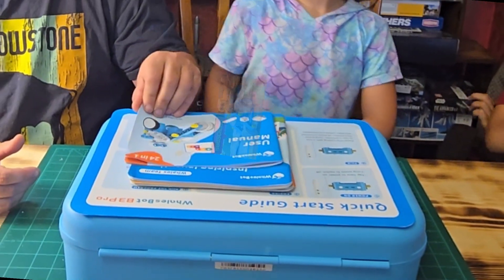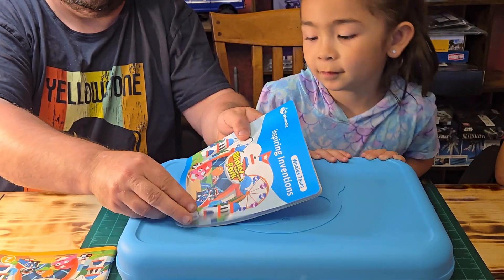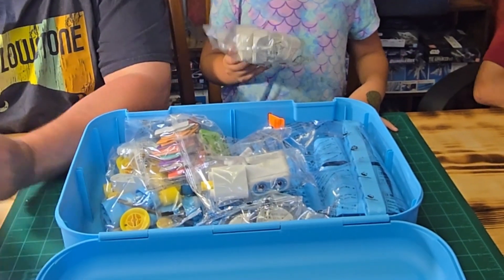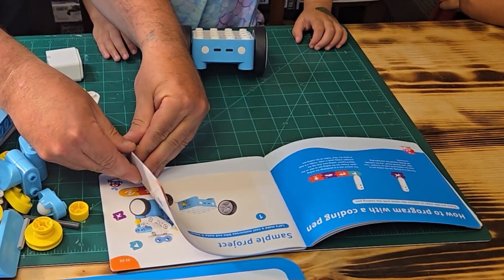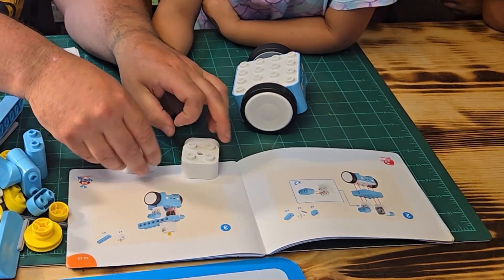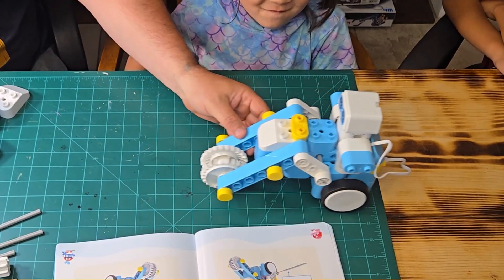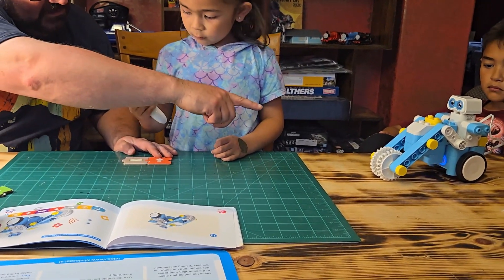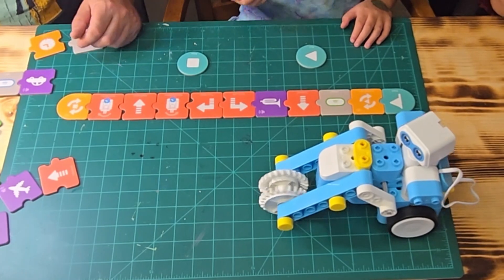WhalesBot B3 Pro Coding Robot Toy Unboxing Review Build & Play video for Kids, Coding STEM Education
WhalesBot B3 Pro Coding Robot Toy Review, Unboxing, Build & Play video for Kids, Coding STEM Education.
B3 Pro Coding Robot - 24-in-1 STEM Robotic Kit for Kids 4+ Years | Screen-Free Coding Pen & Cards | Early STEM Education | Ideal Gift for Kids for Boys and Girls.